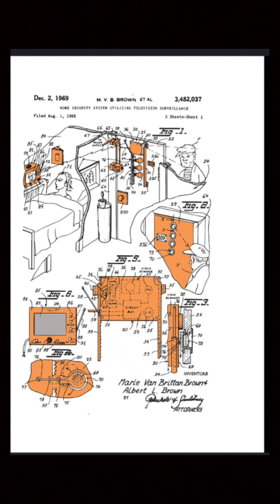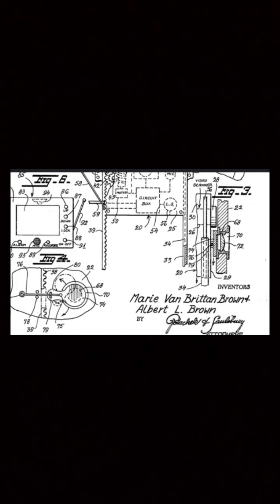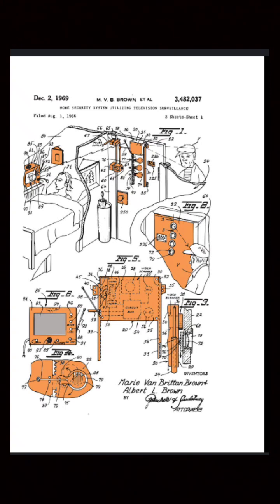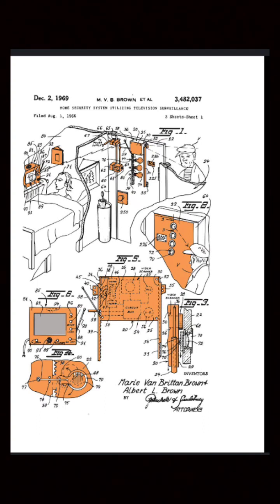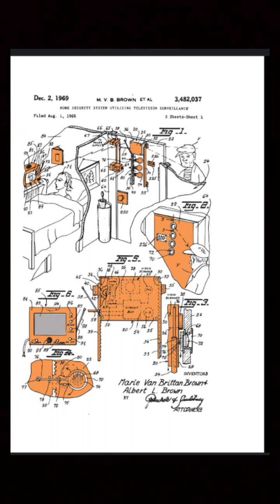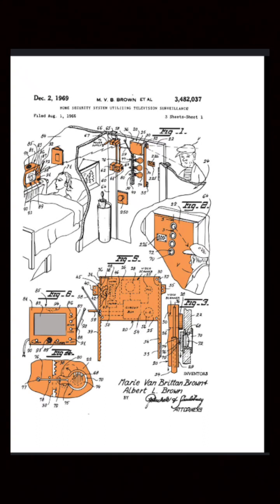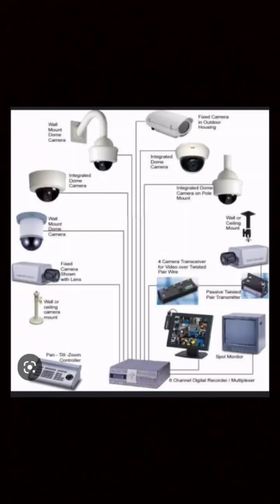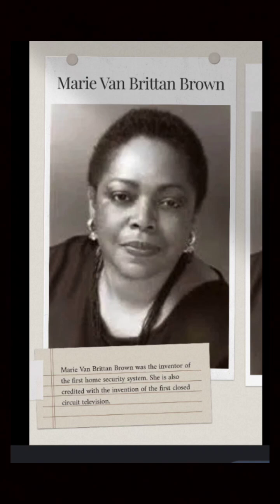Marie Van Brittan Brown. A Patented Black American Inventor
Marie Van Brittan Brown along with the help of her husband Albert, created the first CCTV home security system. They laid the blueprint for the variety of home and business security systems we use today. Marie & Albert Brown - Pioneers of America's Inventions.